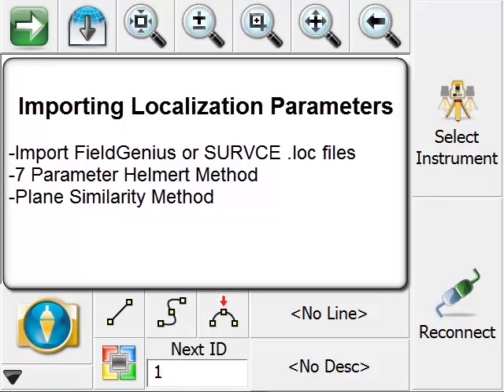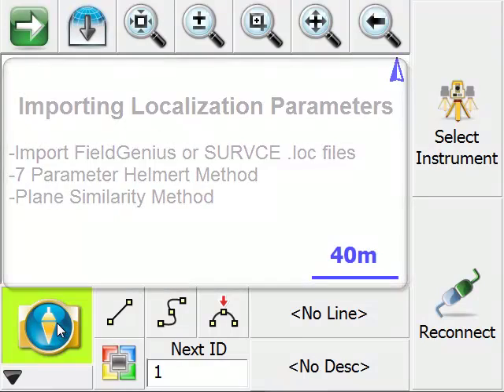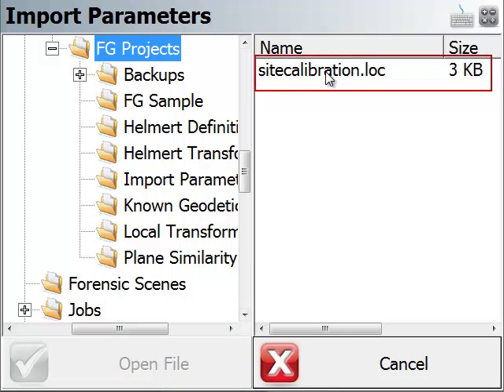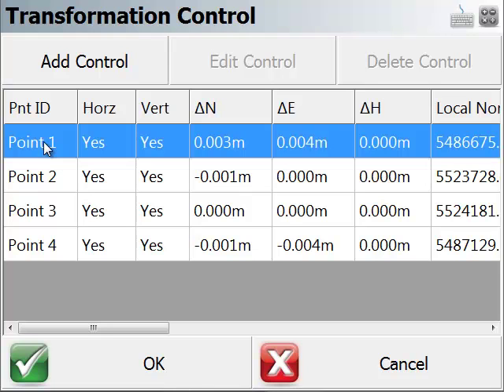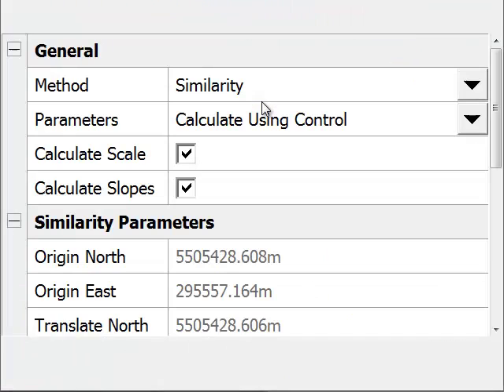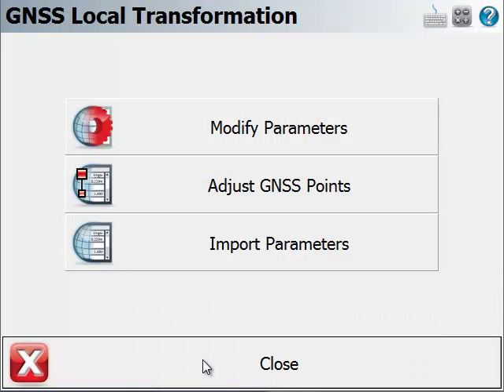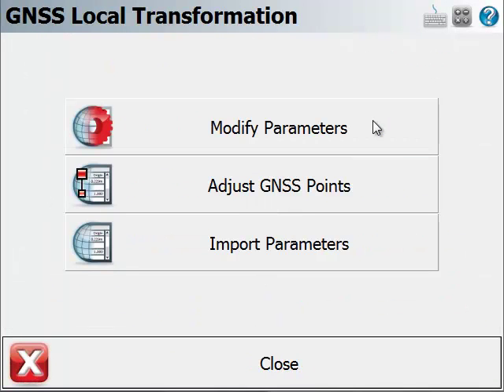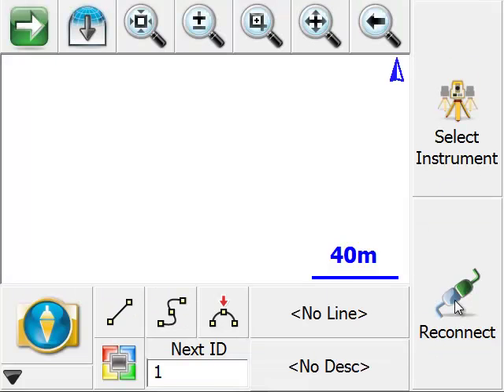FieldGenius - Upgrade Tour V8 - Localization (Import file)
Redesigned GNSS Local Transformation:
 - All new easy-to-use interface
 - Ability to export/import localization files
 - Added 7 parameter Helmert transformation
 - Ability to delete or reuse control points
 - Improved scaling and many other options